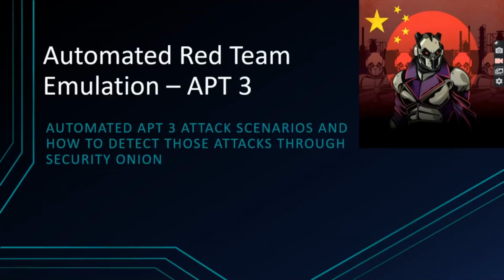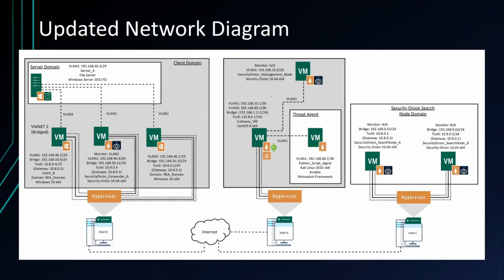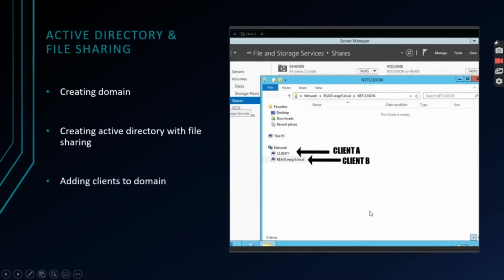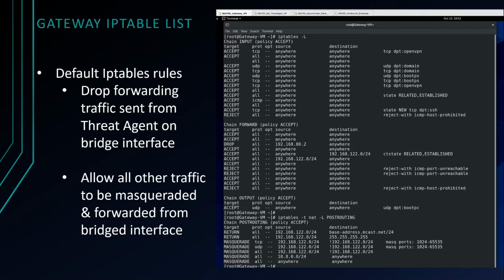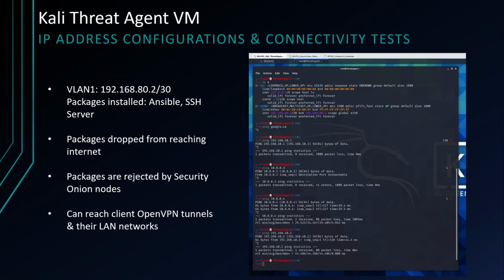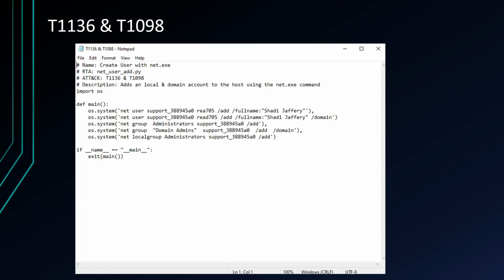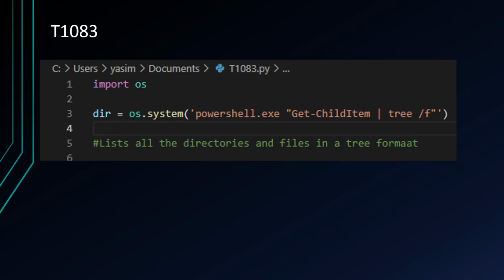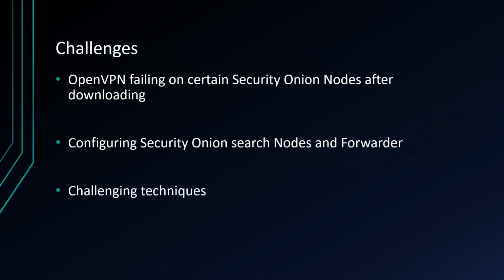REA705 Team 5 Presentation